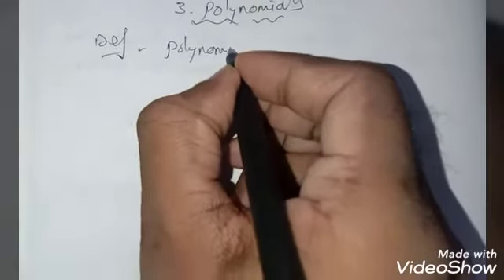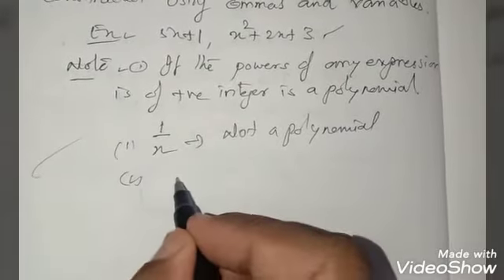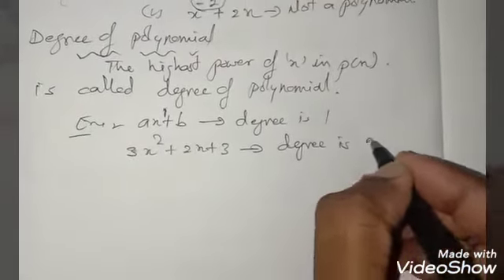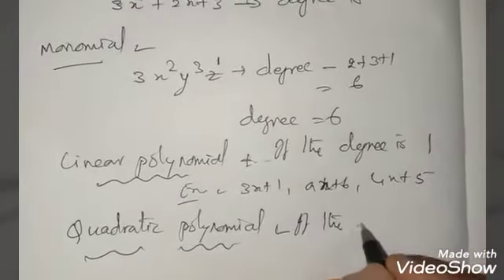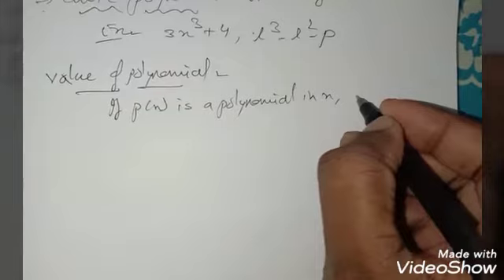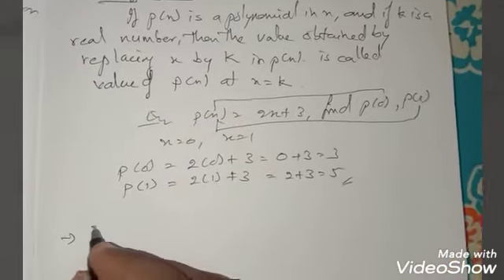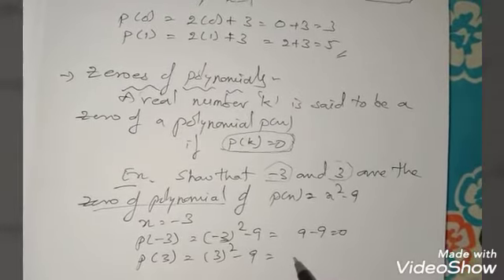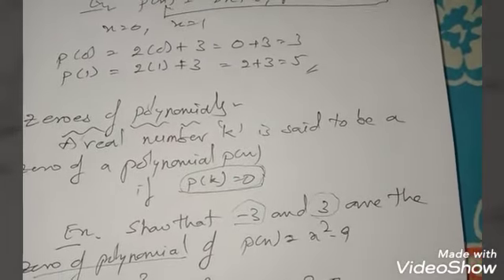Polynomials Introduction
Introduction of Polynomials